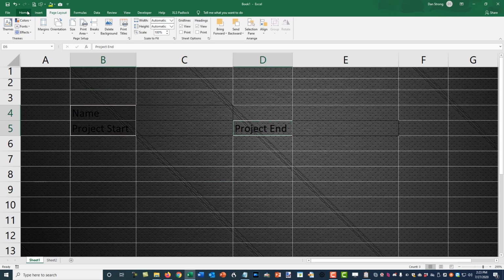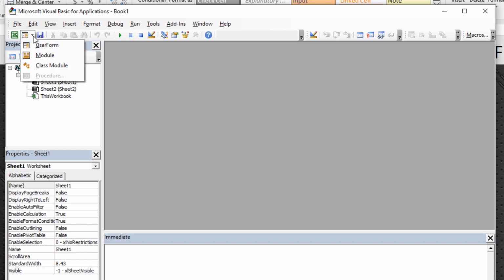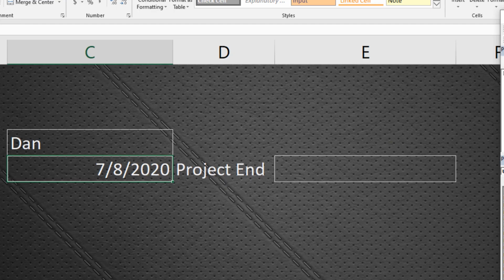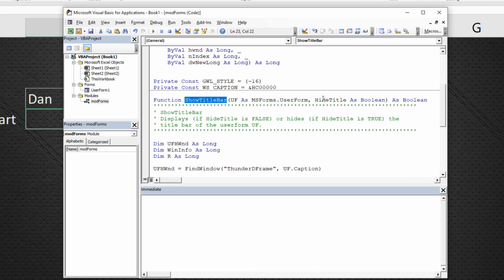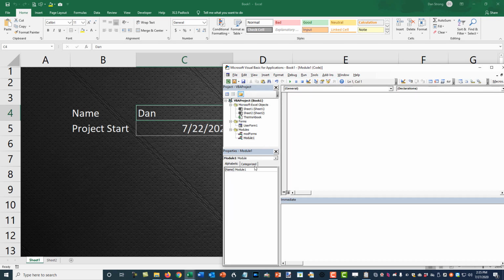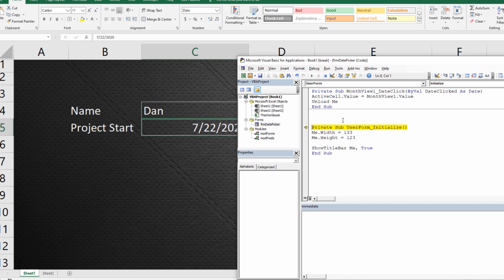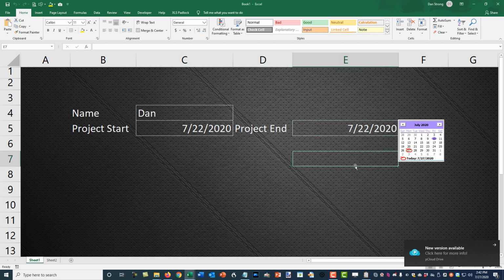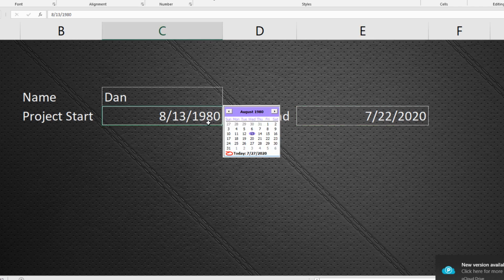Date Picker In Excel Worksheet Makes It Easy For Users To Pick a Date - Customizable - ExcelVbaIsFun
Learn how to easily add a Date Picker that automatically pops up when certain cells are selected, adding a HUGE amount of professionalism to your Excel programs.